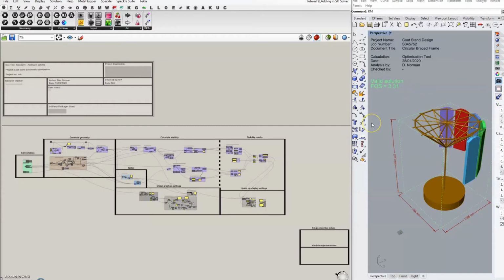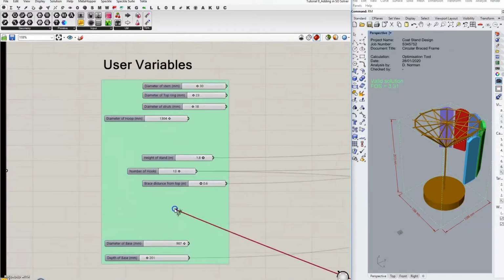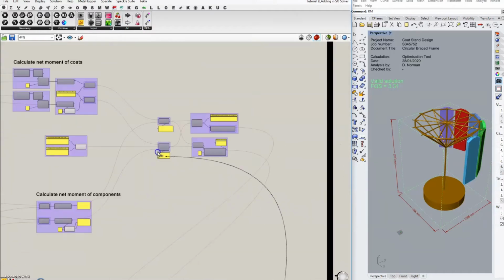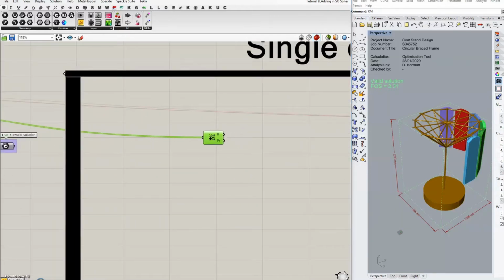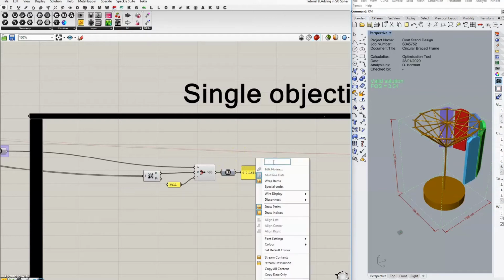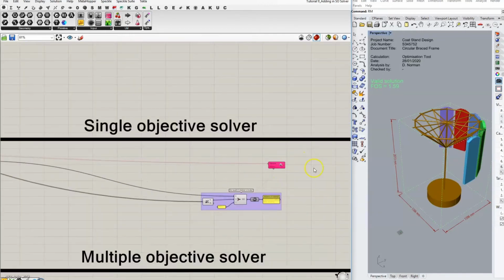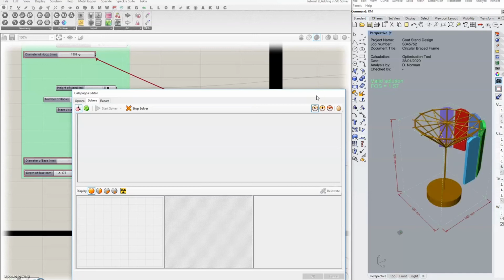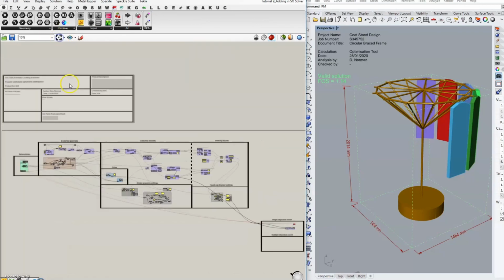Grasshopper Boot Camp - Tutorial 09 - Adding SO Solver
In this tutorial we'll be using the built in "Galapogus" single objective optimisation tool.